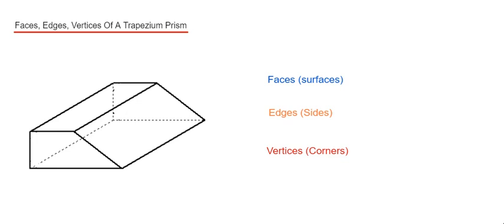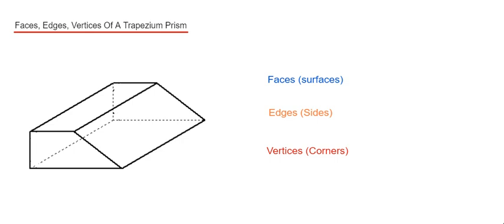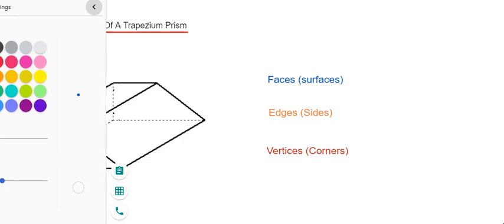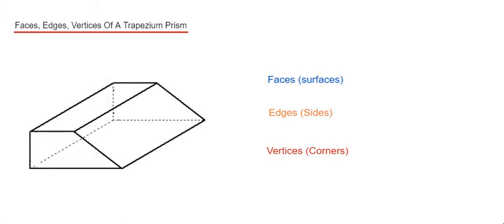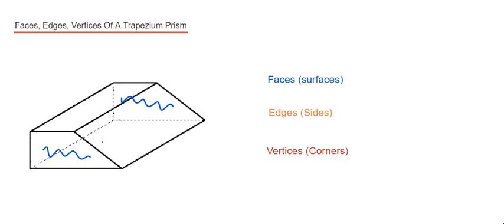Trapezium Prisms (Trapezoids). How Many Faces, Edges And Vertices Does A Trapezium Prism Shape Have?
In this video you will shown how to calculate the number of faces, edges and vertices of a trapezium prism. To work out the faces count the surface (this will be 5). To work out the number of edges count the lines (this will be 12). To work out the number of vertice count the corners (this will be 8).